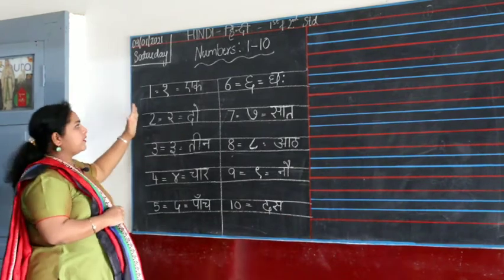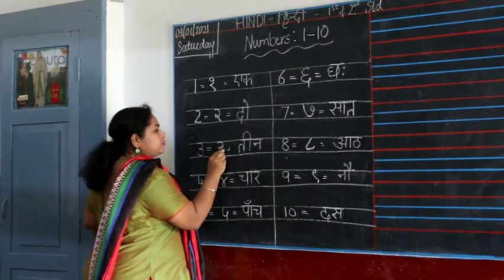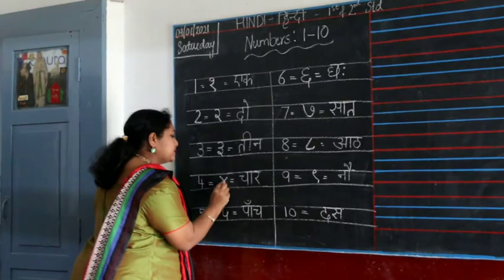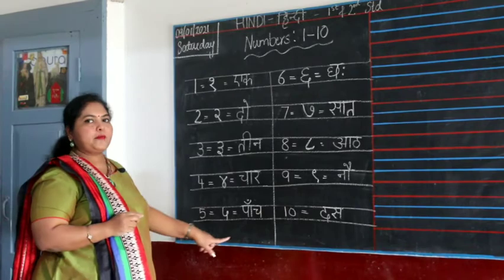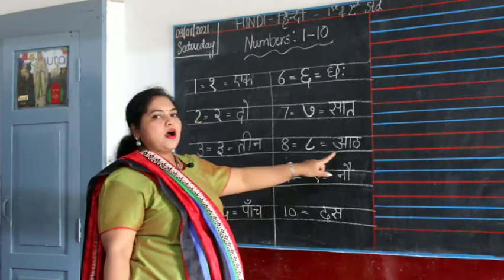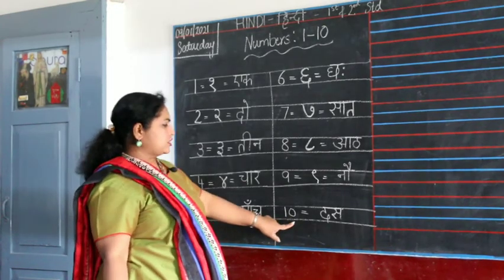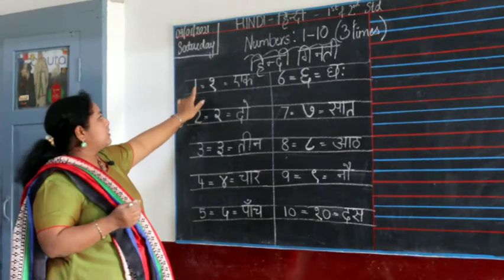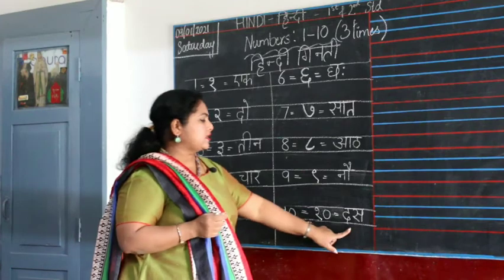1st & 2nd standard hindi class